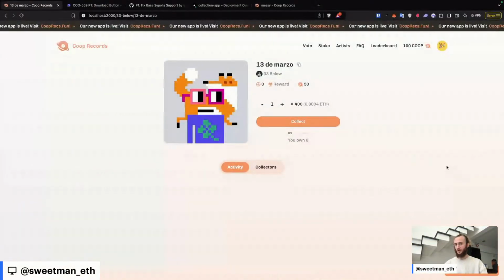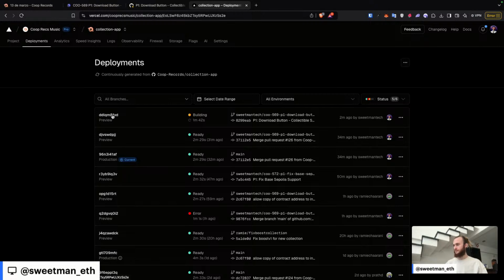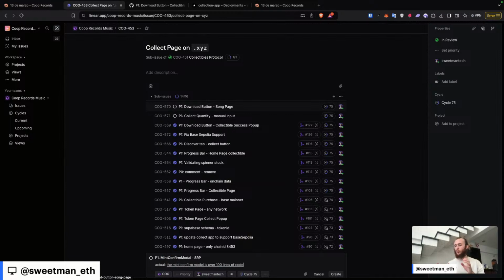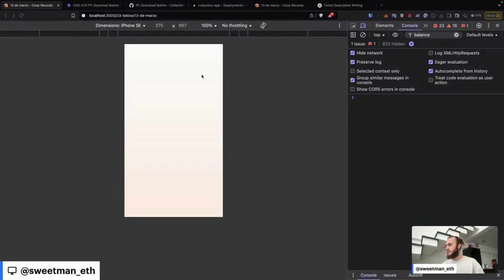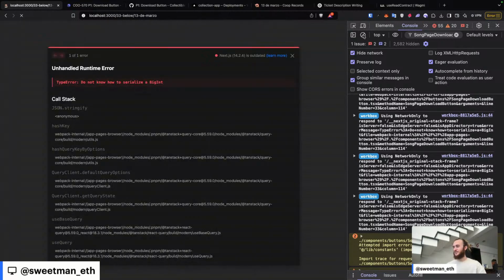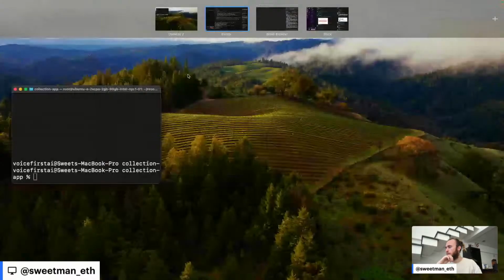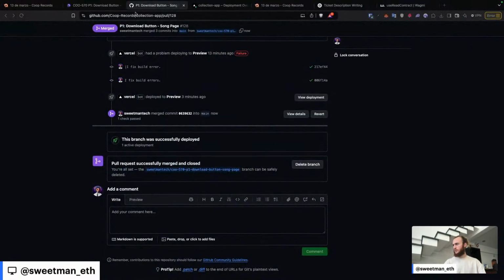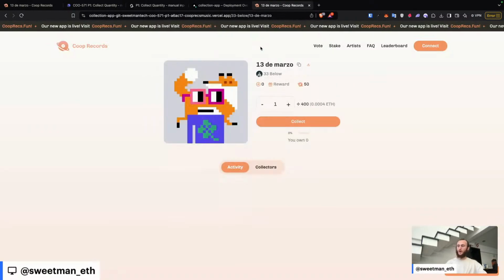March 13 Daily @recoupai Check In with Sid